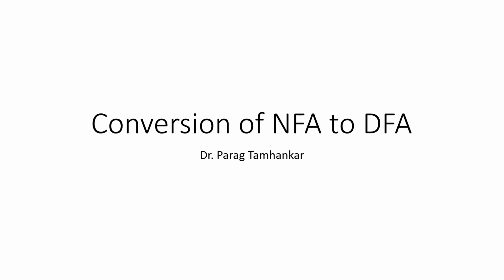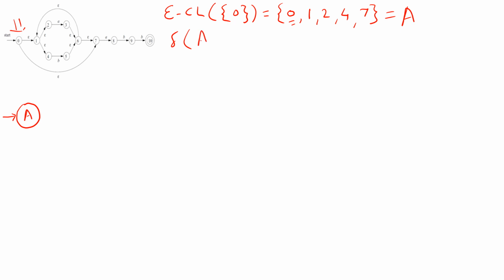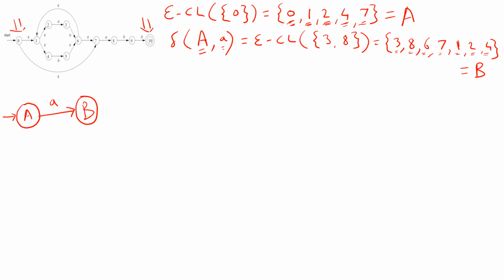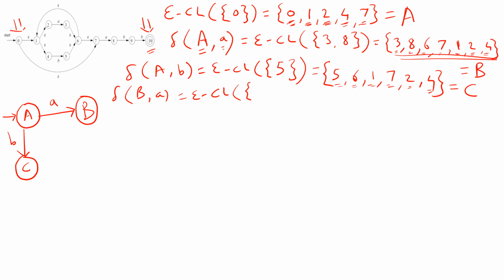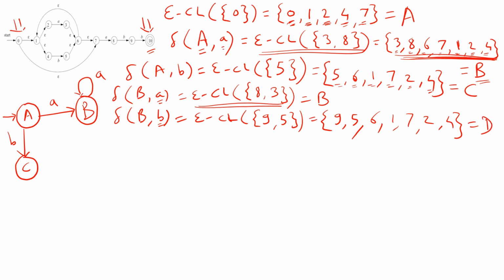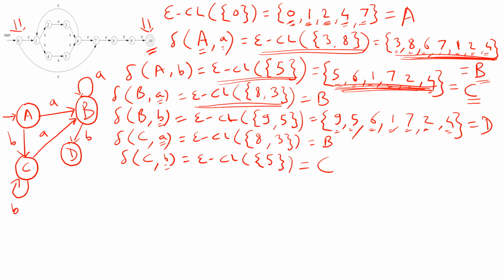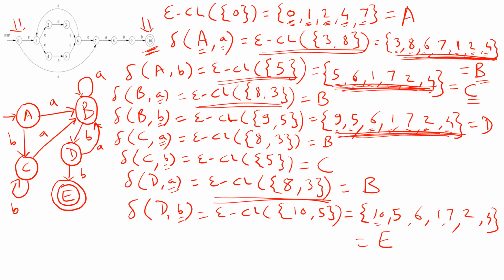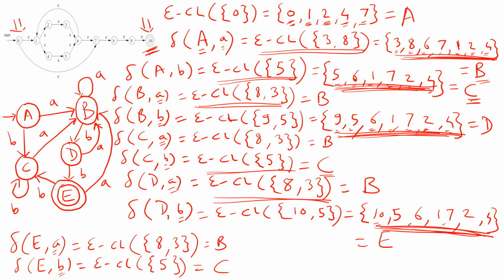NFA to DFA Conversion